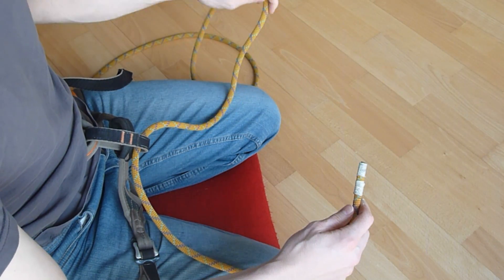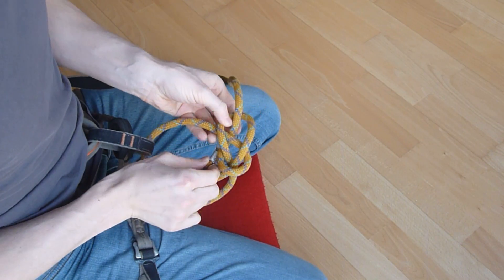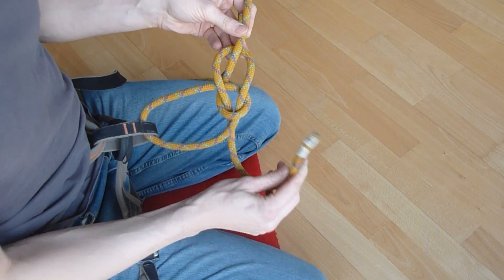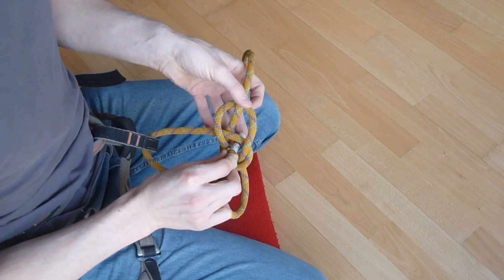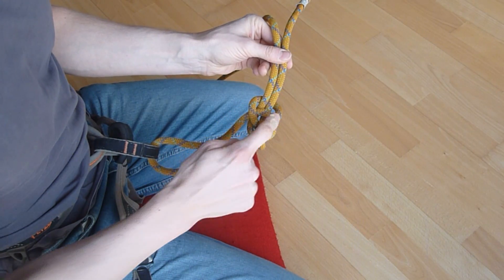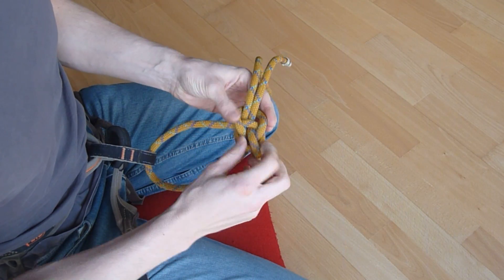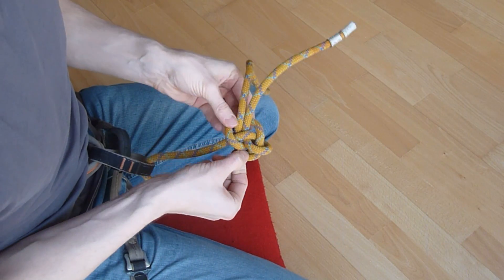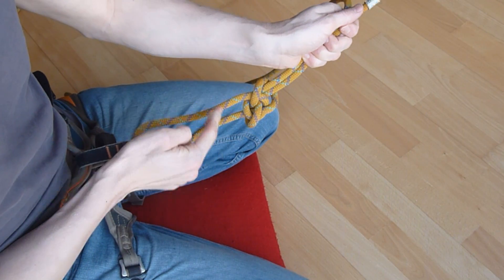YO-Knot, the Yosemite Bowline alternative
This is a suggested alternative finish to the common bowline knot, that prevents the bowline from opening during climbing and which is not dependent of the way you set the knot (tighten it), unlike the yosemite finish.